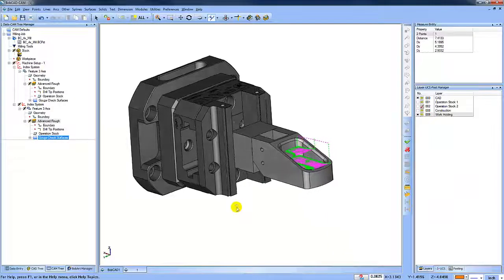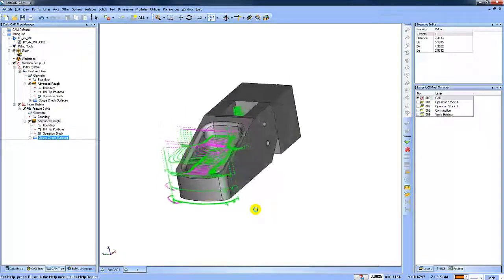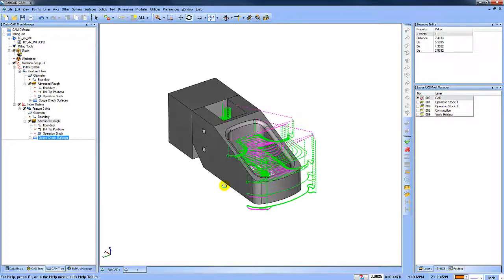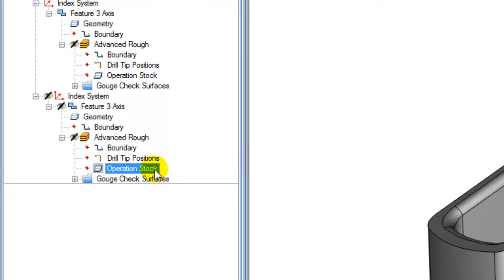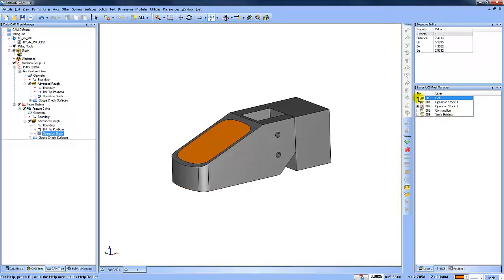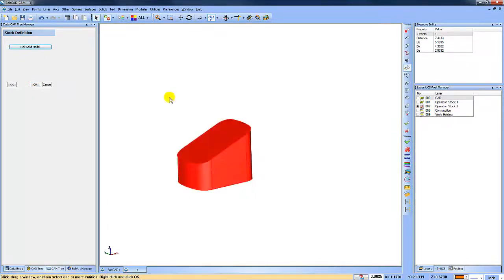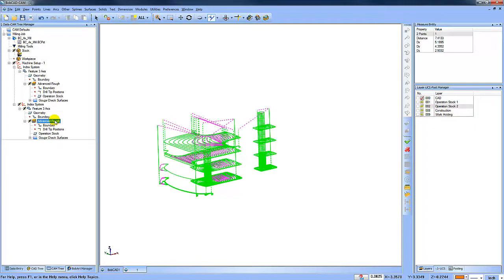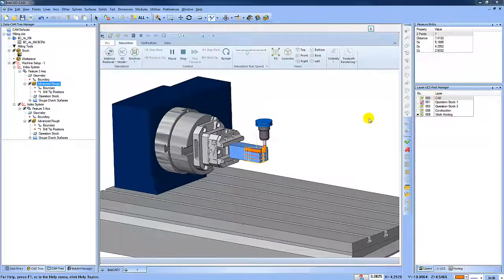Operation Stock | BobCAD-CAM Quick Tips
With BobCAD-CAM, you can use operation stock as a 3D boundary to control where your toolpath is created; watch the video to see how.

Learn More About Operation Stock &

BobCAD-CAM Corporate
28200 U.S. Highway 19 N. Suite E